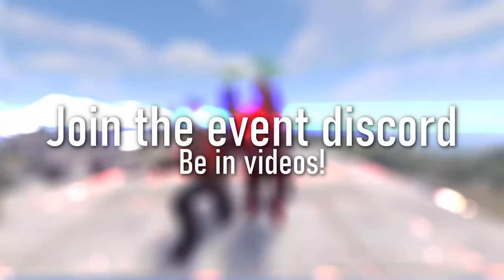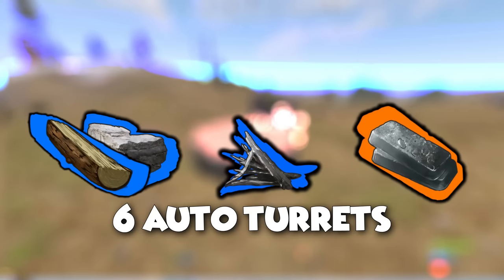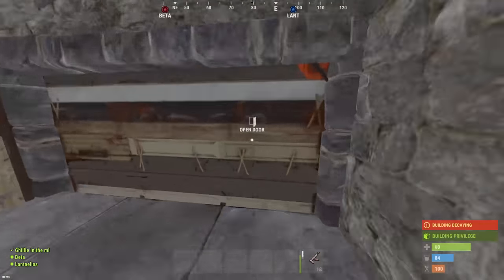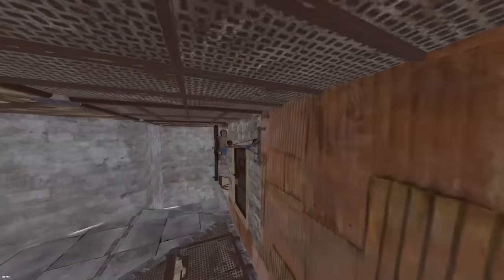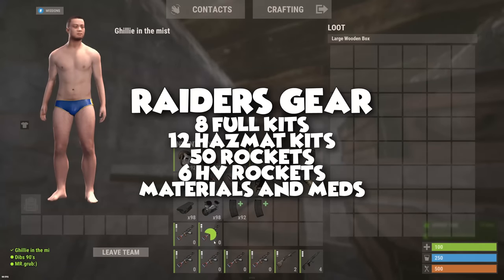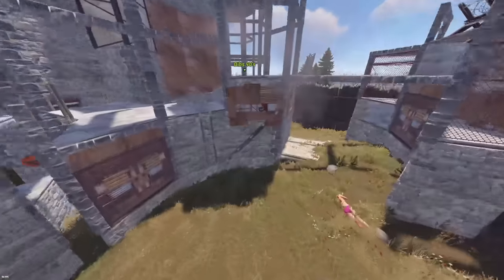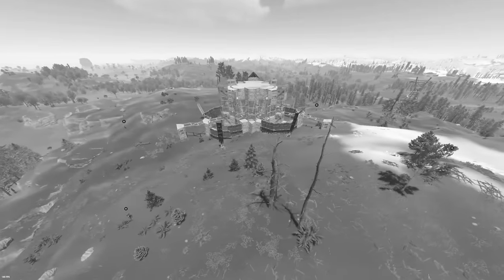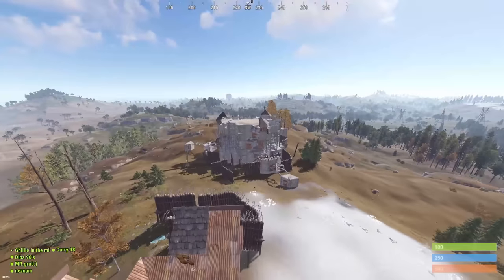Can 4 Players Raid the BEST SOLO PLAYERS in RUST? - Rust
What makes a Rust player good? What makes a Rust base good? Do hours equal to skill? Let's find out! We have Raiders with 12,000 total hours going up against two separate solo players with around 10,000 hours each. Let's find out if their building skill and PvP talent can't help them defend their base with only 1 hour of building time, Enjoy!

What is Rust? Rust is an INTENSE PVP multiplayer survival game that I've played for THOUSANDS of hours. I've gone on MASSIVE Solo adventures, clan wipes, HUGE raids and just about every experience under the Sun. It's a game that can have the most intense nail biting moments, or you can spend hours doing nothing interesting, The way the cookie crumbles can never be predicted and of course I save the absolute best bits for you guys. Whether it's PvP moments, epic counter raids or my clan messing with each other, everything you need to experience Rust is right here on the Max Mears channel. I hope you enjoy, peace.

Recorded with OBS Studio, edited with Audacity and Sony Vegas Pro.